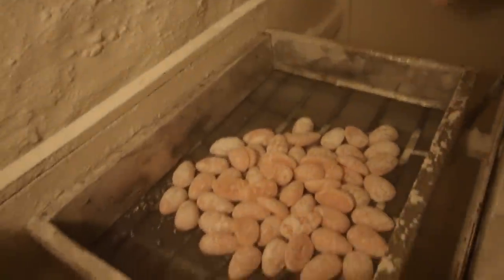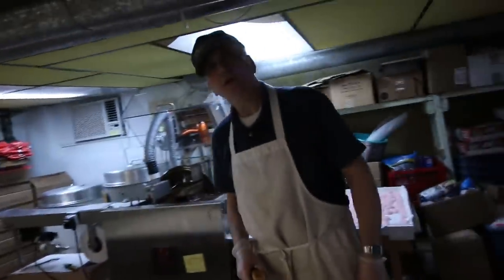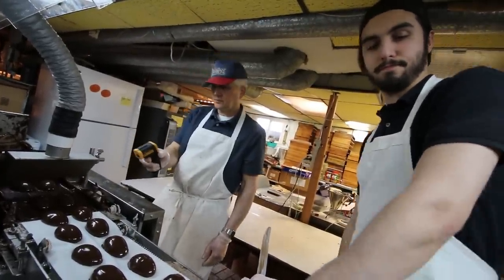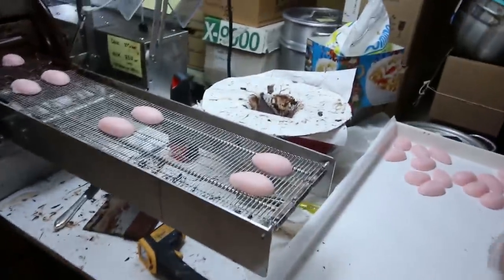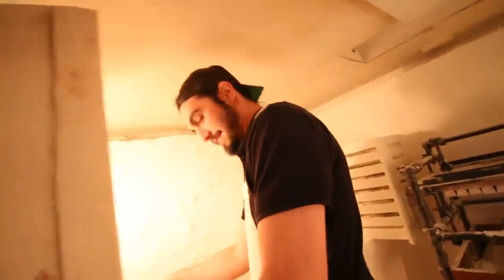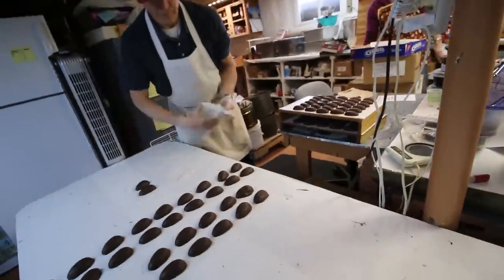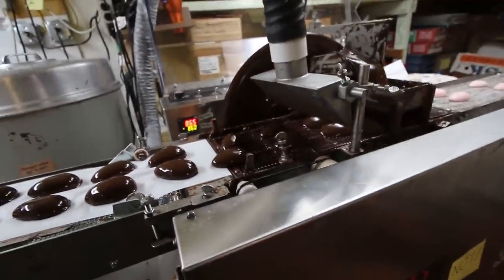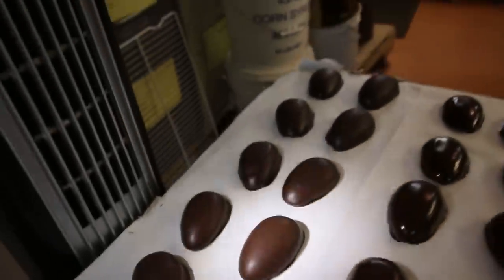Enrobing Raspberry Eggs